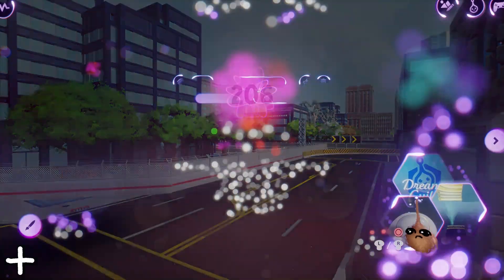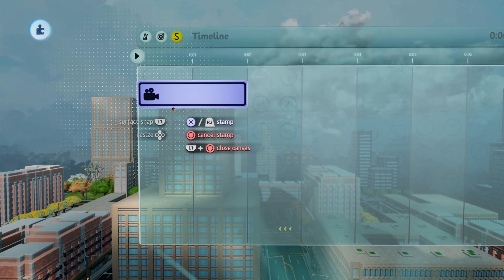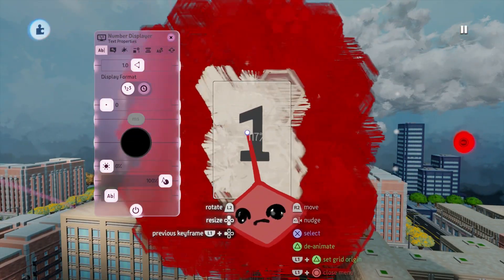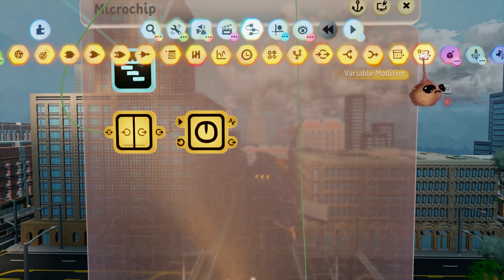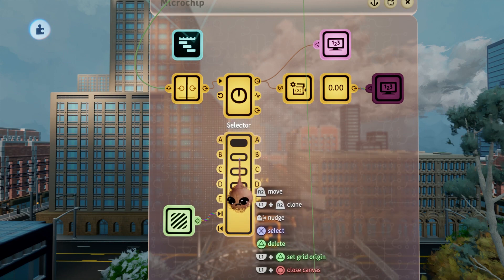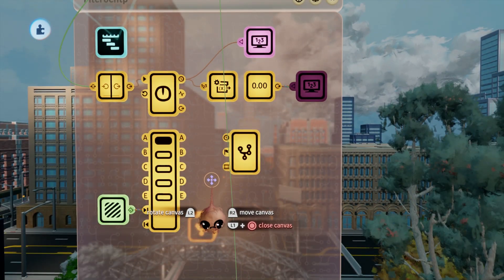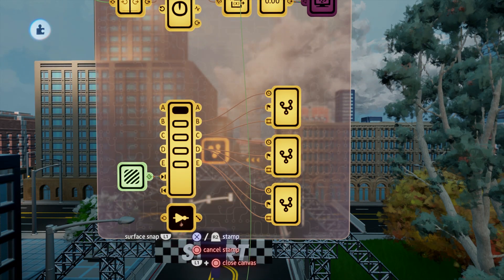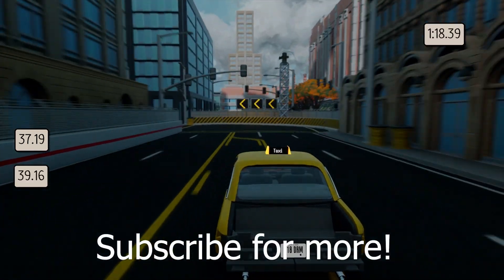Dreams PS4 - Timer Logic for Racing Games Tutorial - City Streets Kit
This tutorial covers a countdown to start sequence, lap timers and race timers ultimately leading in to an overall portable race timer system for Dreams PS4 that you'll be able to drop onto any track to turn it into a racing game.

Dreams is a game make and creative suite exclusive for PS4 by Little Big Planet creator Media Molecule.  Dreams recently released and is available now.  Grab a copy and lets have fun making things together.